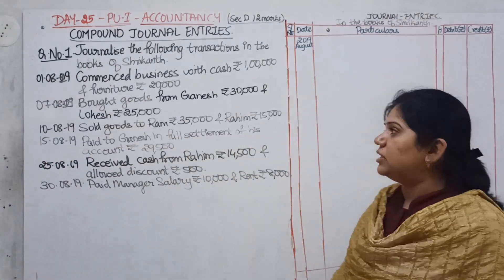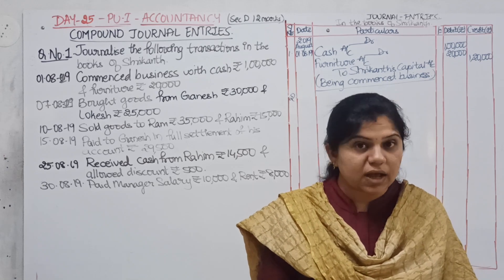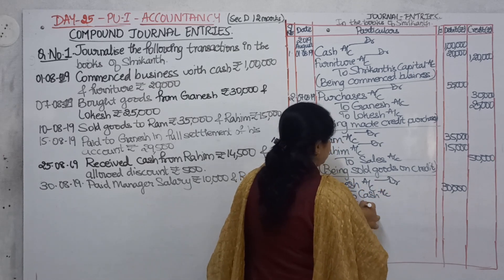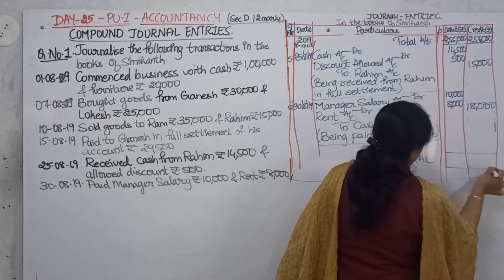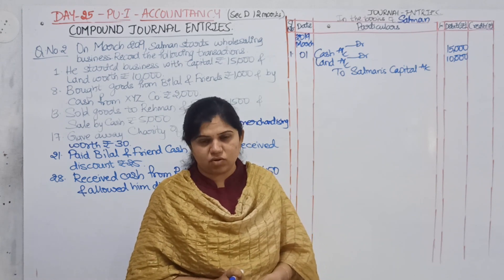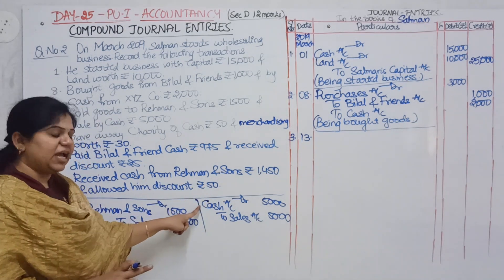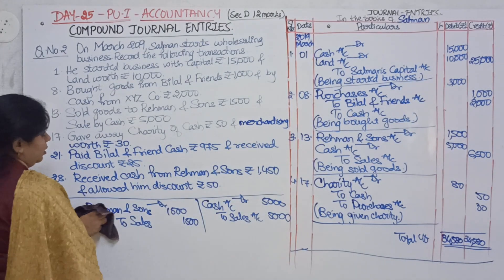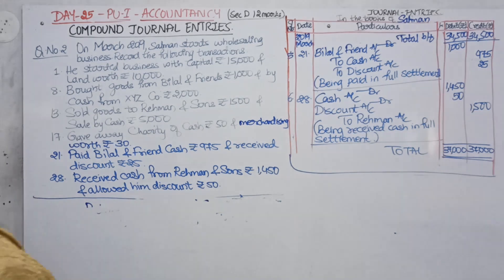D25|PU-I ACCOUNTANCY COMPOUND JOURNAL ENTRIES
COMPOUND JOURNAL ENTRIES